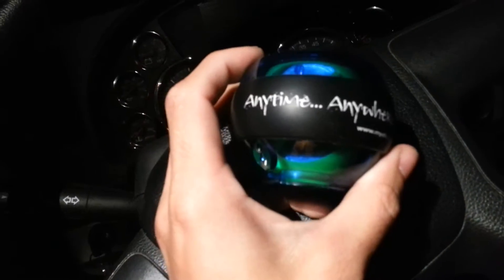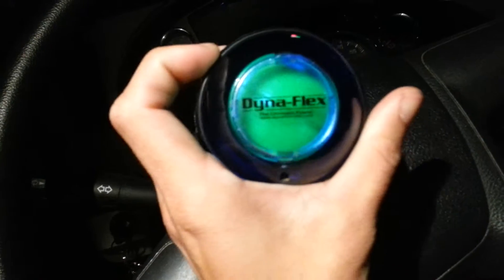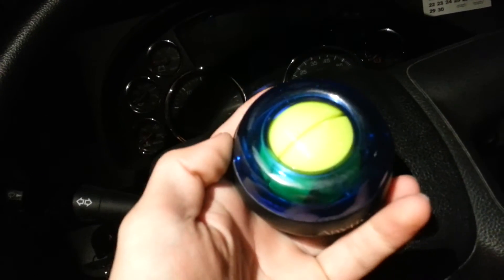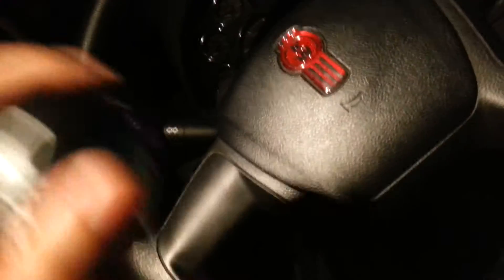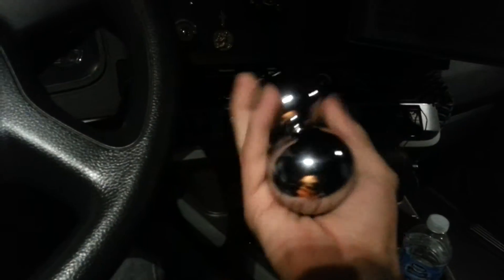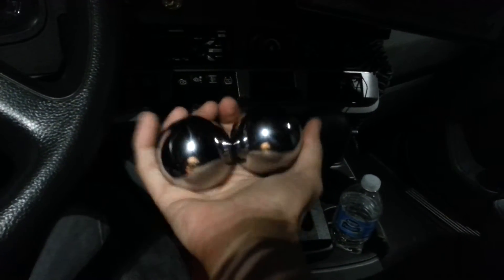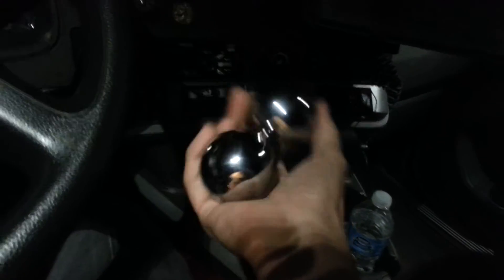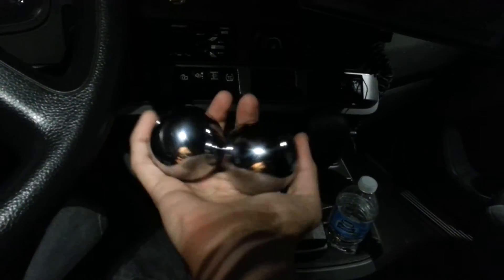FIOF: Hand exercises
These are some exercises you can do to help your hands from cramping up...or just shriveling up like raisins.

If you do not crack your knuckles, DO NOT START. I was just showing that off since its something I do and have done ever since I can remember. DO NOT START IF YOU NEVER DONE IT BEFORE. You have been warned.